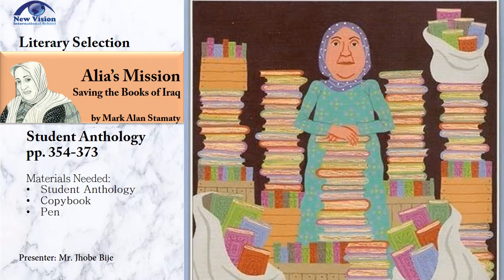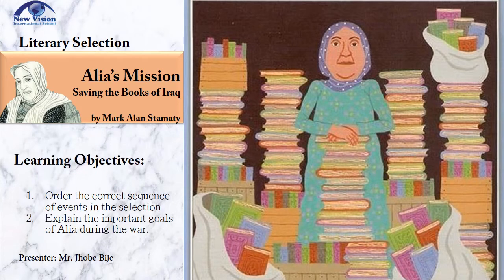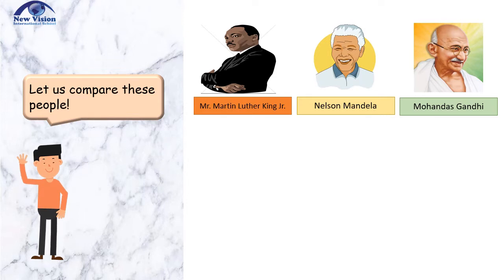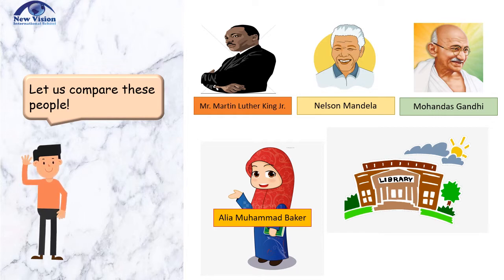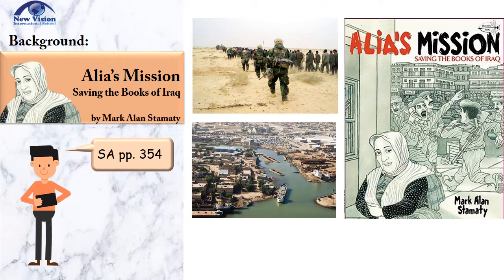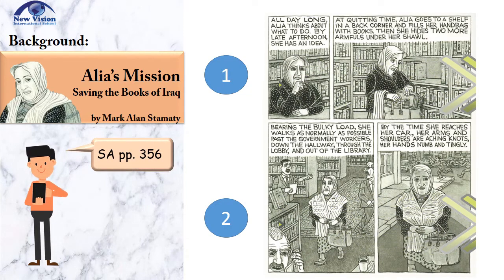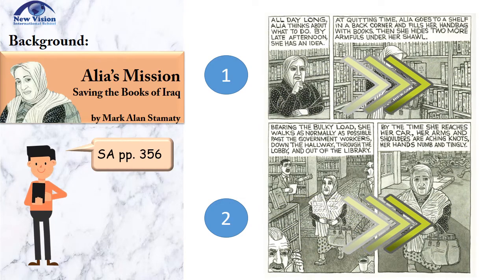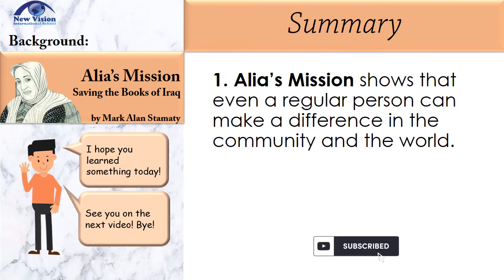W11.1 Grade 8 - Literature (Alia's Mission)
Music Credits to BuGuMi